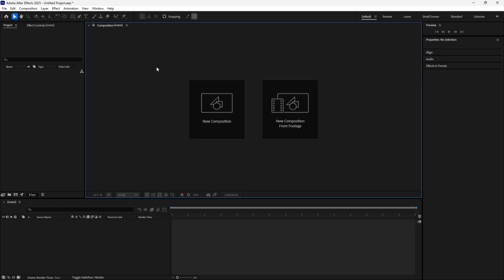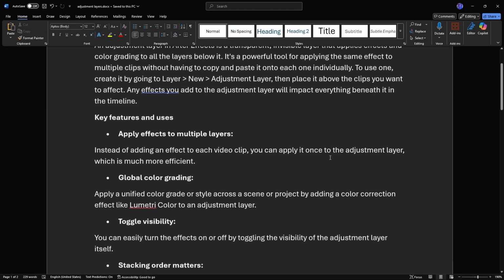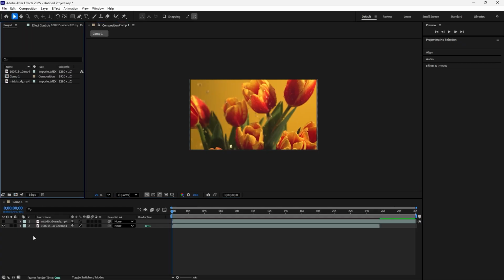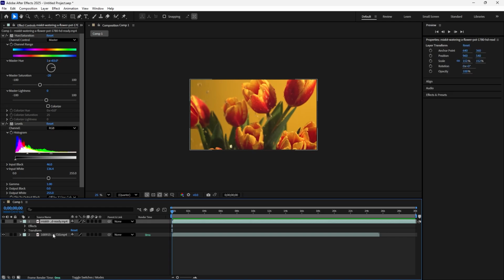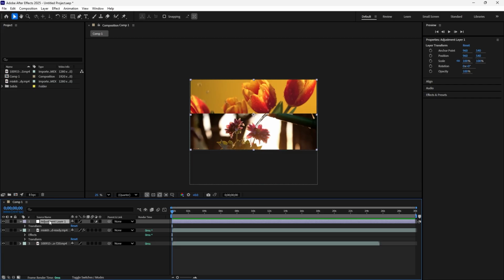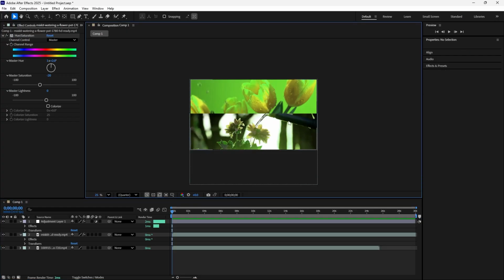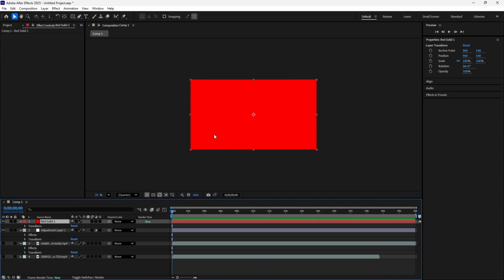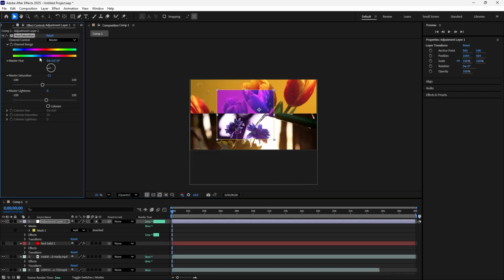aftereffects adjustmentlayers solidlayers layers motiongraphics 2danimation vfx vfxworld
Satya